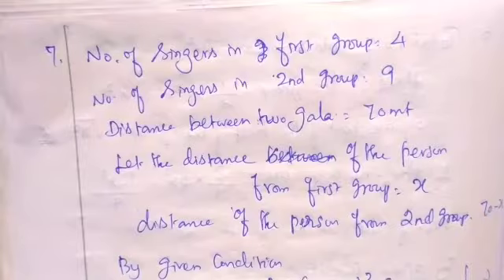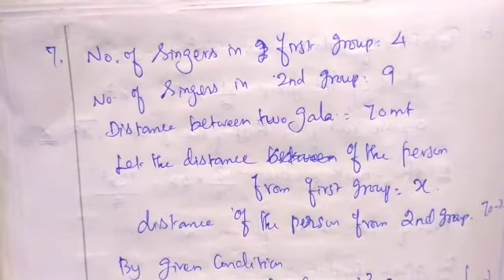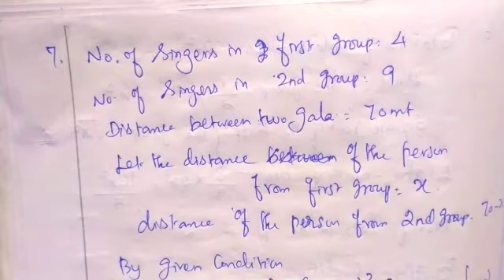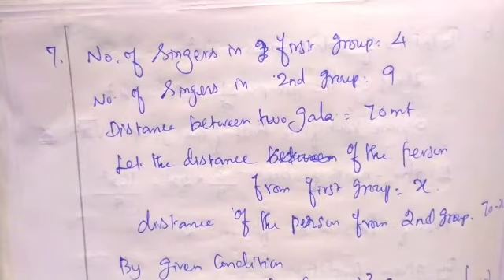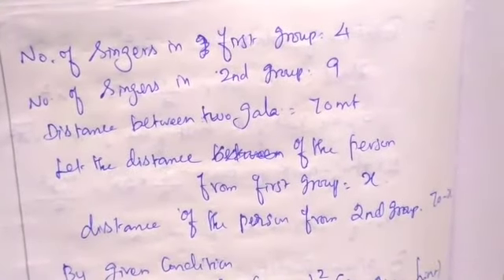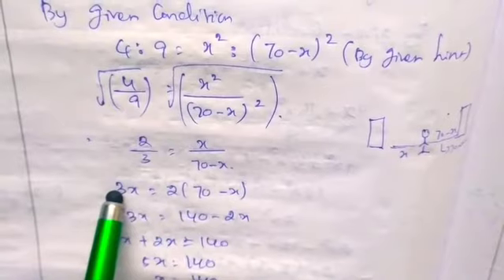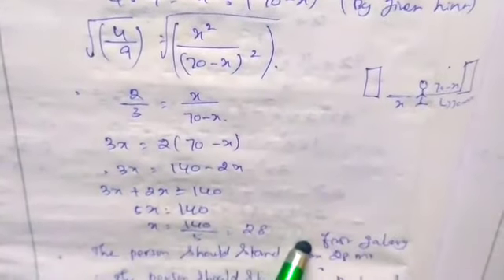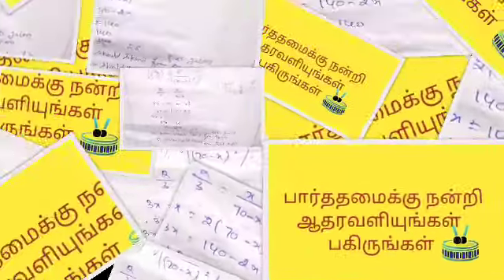10th Maths ex no 3:12 sum no 7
10th maths